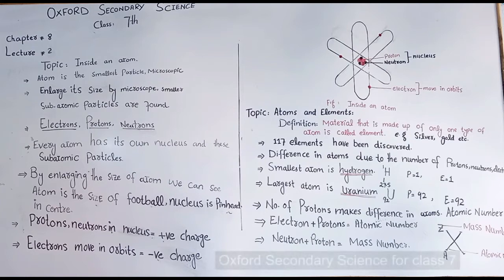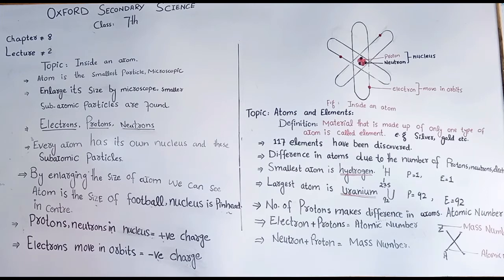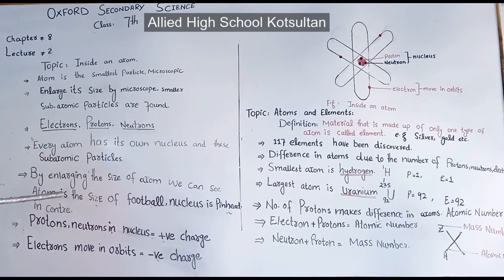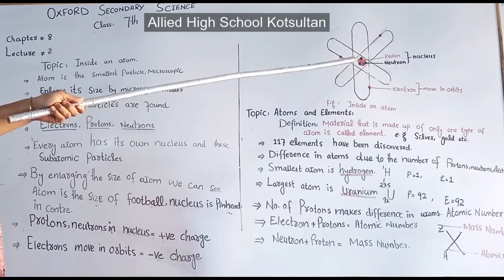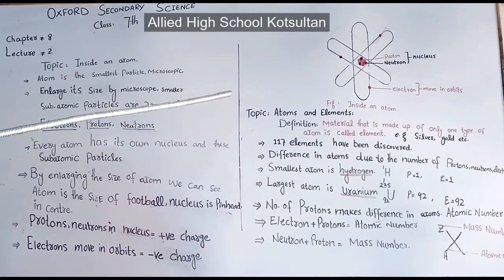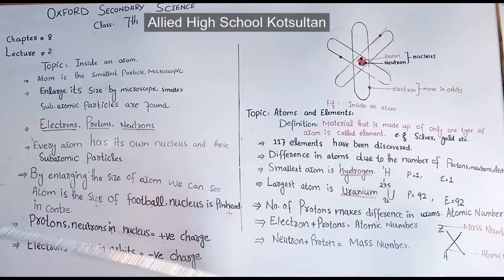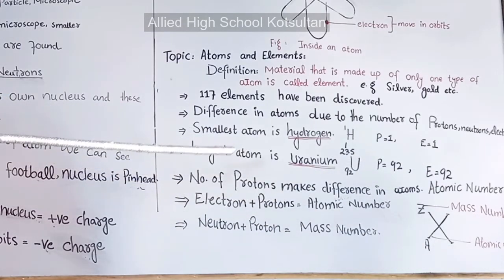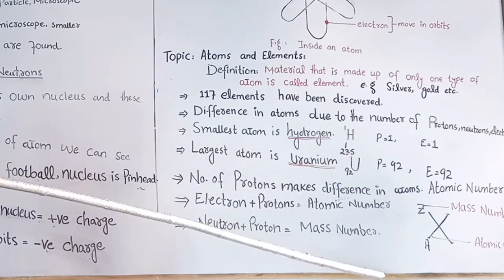Class 7th|| Oxford Secondary Science || Inside an Atom|| Lecture 02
oxford secondary science, lecture 02 by Allied hHigh School Kot Sultan